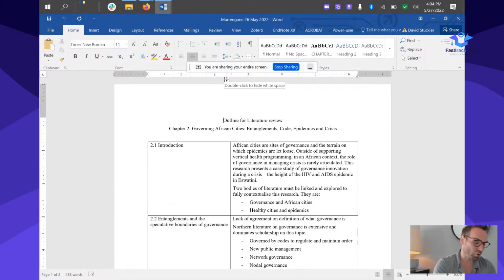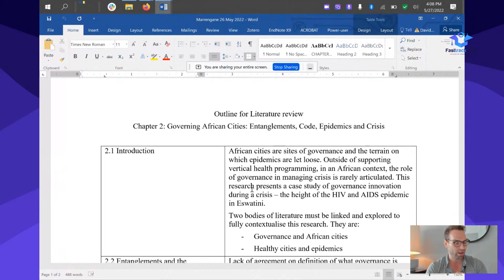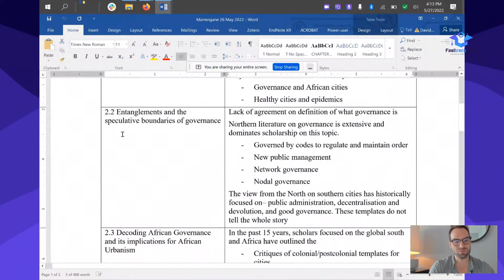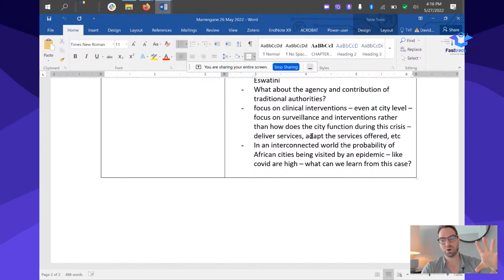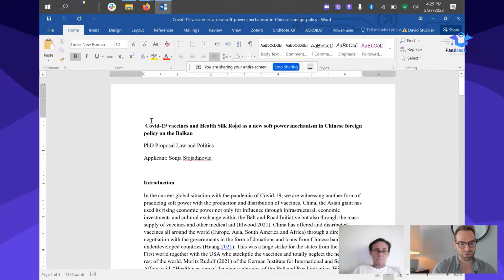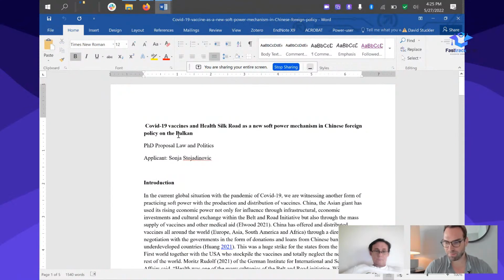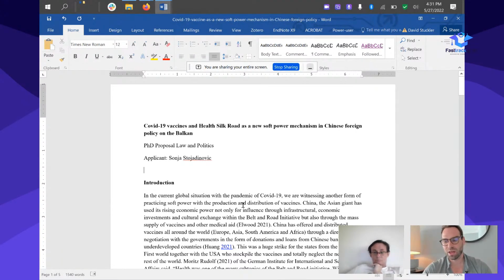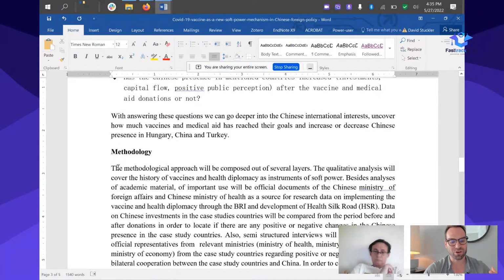Grad Clinic: working on your research, together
Your chance to get LIVE help and support